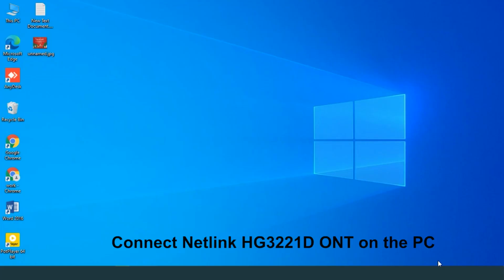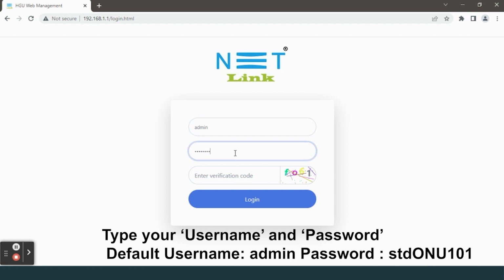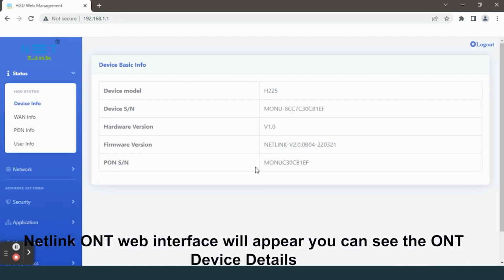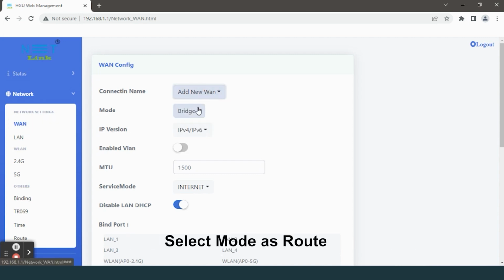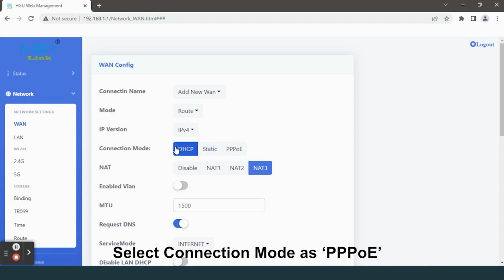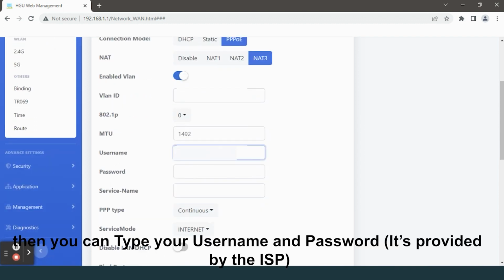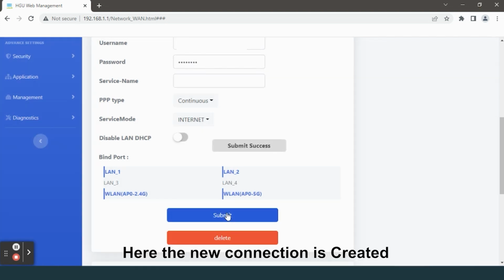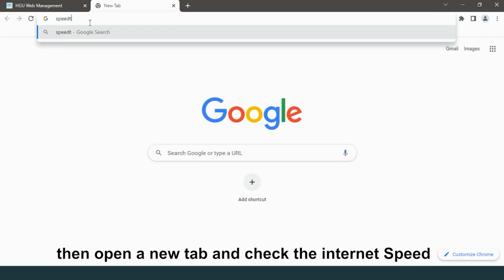Do you know How to Configure NETLINK HG3221D ONT-33